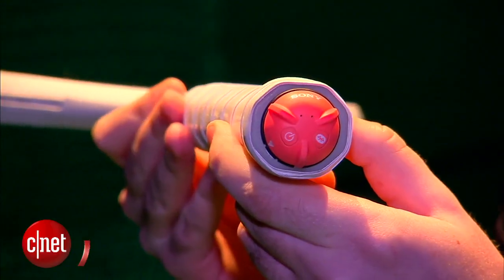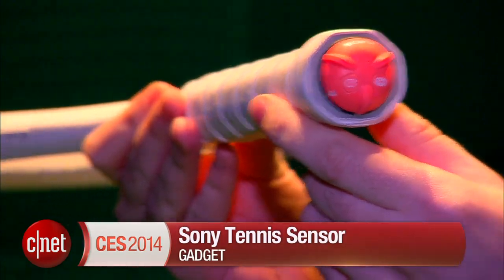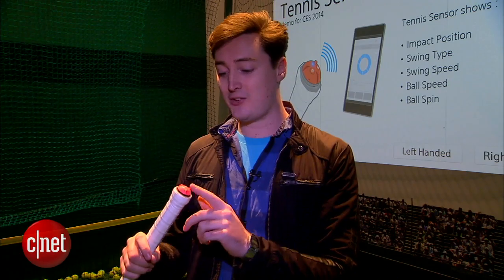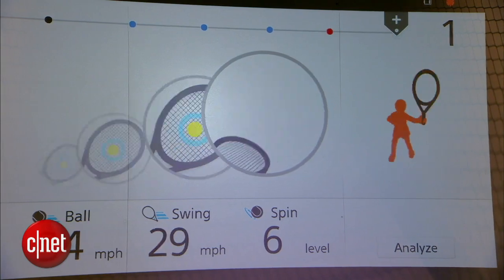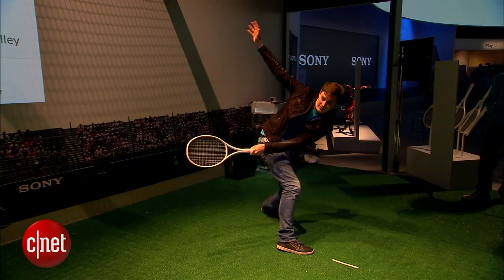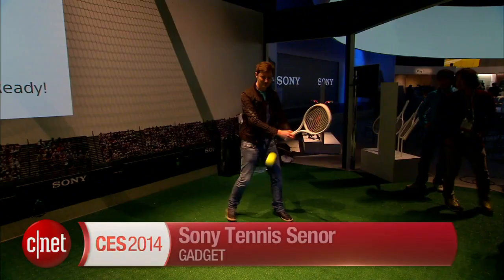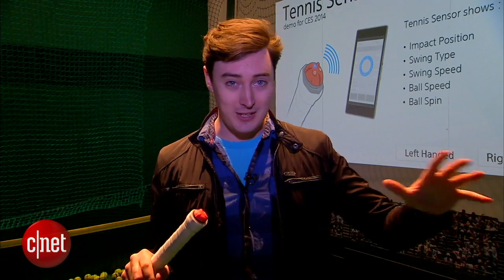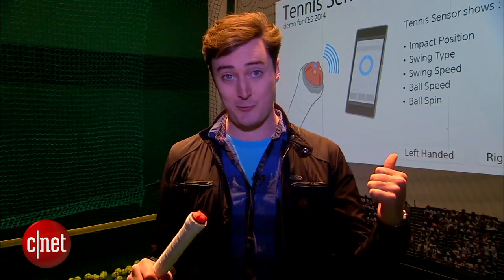Sony Swings a Prototype Tennis Sensor Towards CES 2014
Luke Westaway shows off his backhand smash with the Sony Tennis Sensor at CES 2014